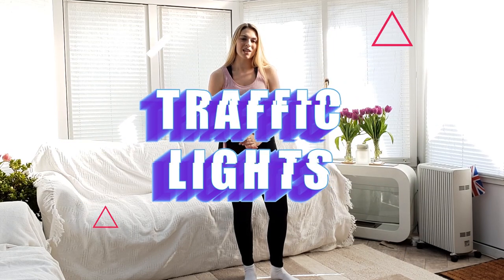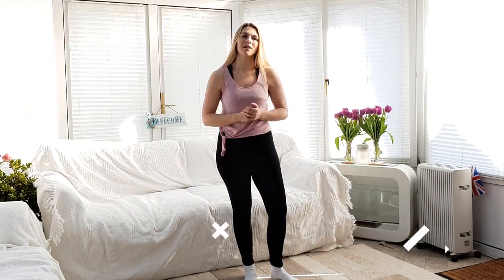Gymnastics At Home! - The Traffic Light Game - preschool gymnastics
We play the traffic lights game! A game to keep your kids active and warmed up ready for home gymnastics!

Support our Gym Fundraiser!

Items I recommend from amazon for more amazing home gymnastics!

Junior GymPro High Bar Kit for KIDS With Mats

Foldable Floor Mats

Air Tracks
- small, size of springboard

GYMAX. Multicolored Foldable Kids Gymnastics Mat, Incline Cheese Wedge